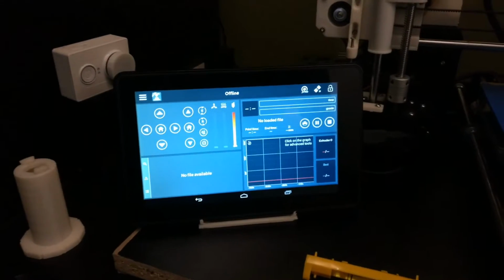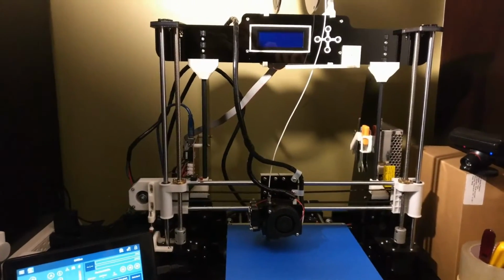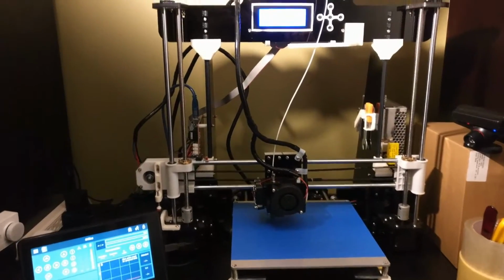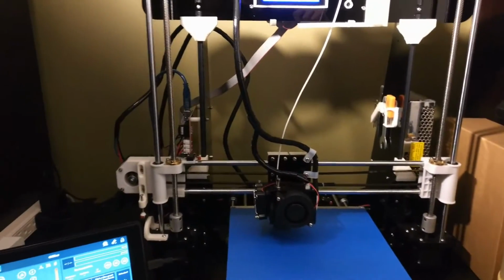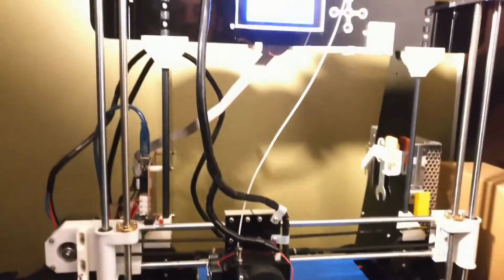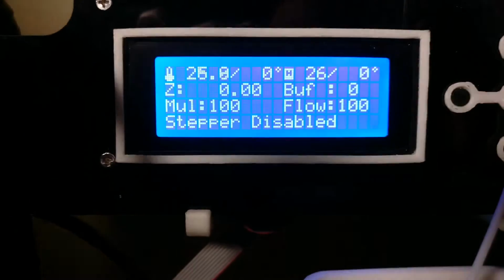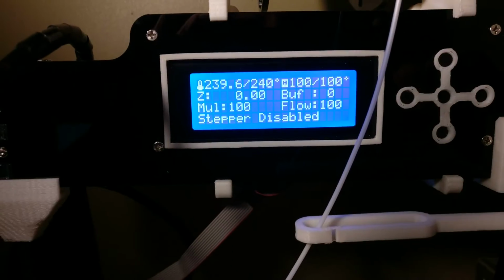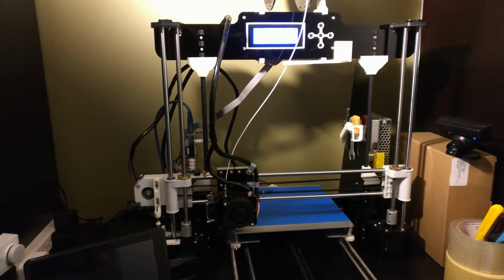3D Print with your voice = Anet A8 + Amazon Alexa (echo dot) MOD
This is an integration of Alexa amazon echo with the popular ANET A8. These are simple commands to help you work with your 3d printer.